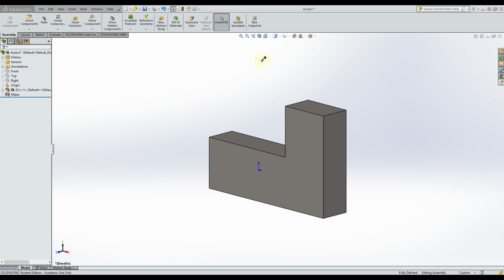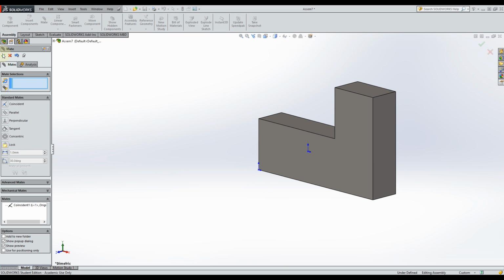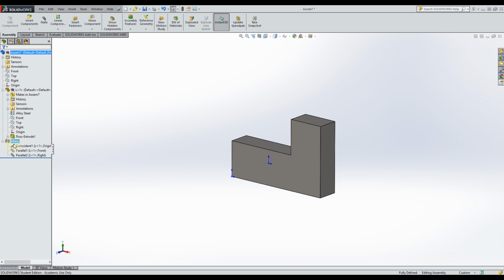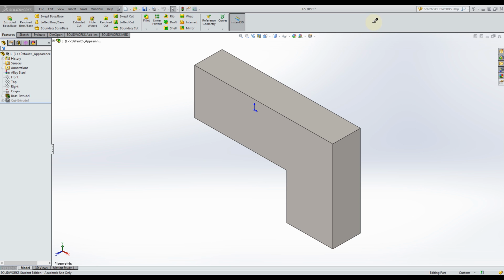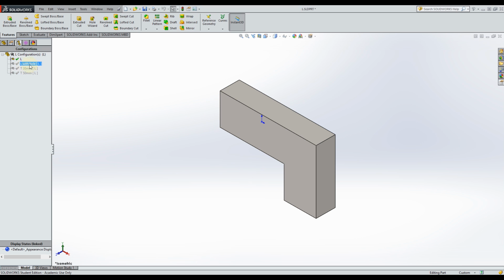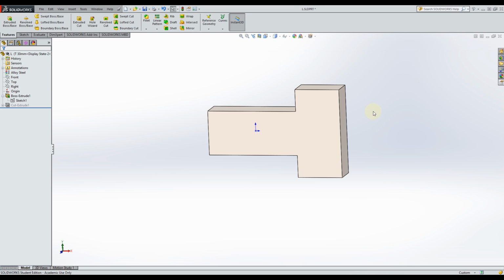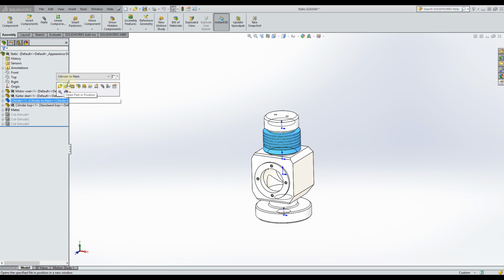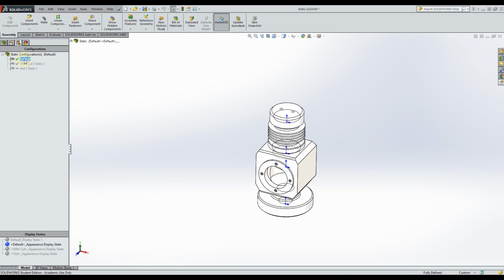Solidworks Basics - Changing origin and configurations